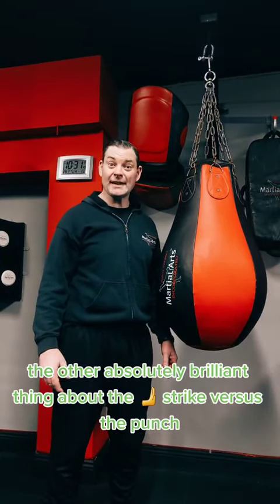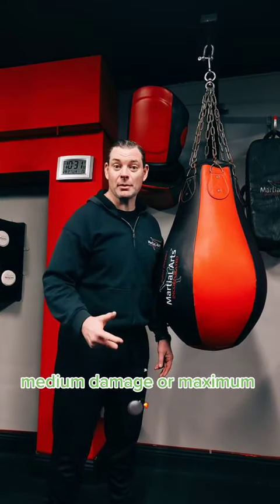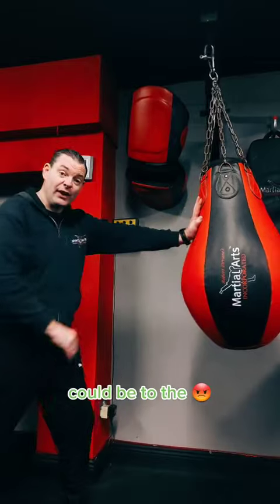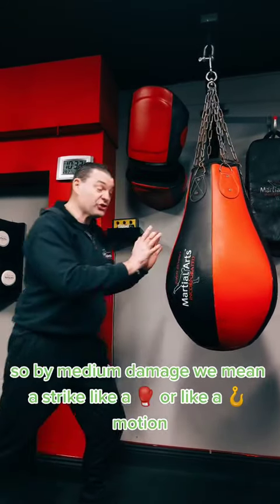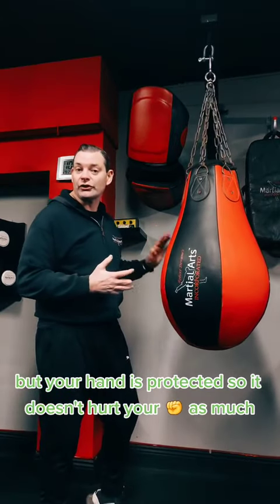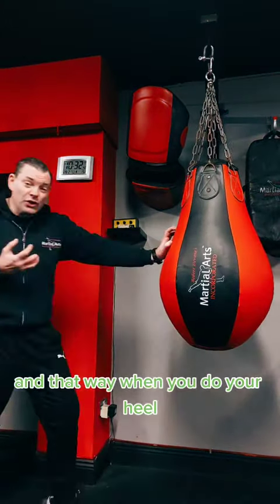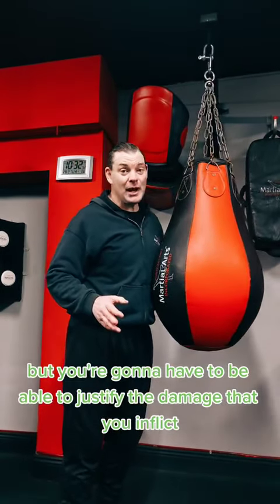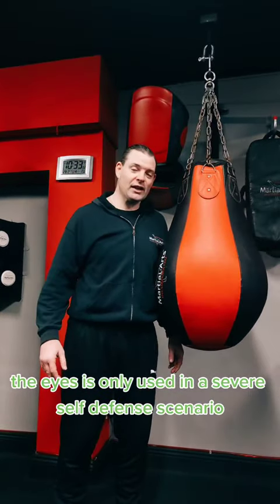Heelpalms V's Punching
Part 2. heelpalms can cause minimum damage,  medium damage or maximum damage